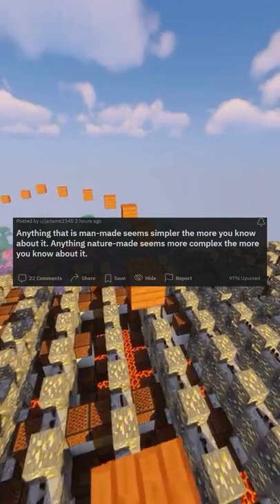Anything that is man made seems simpler the more you know about it Anything nature made seems more